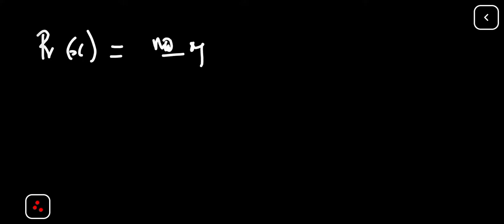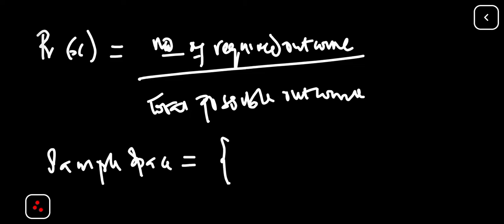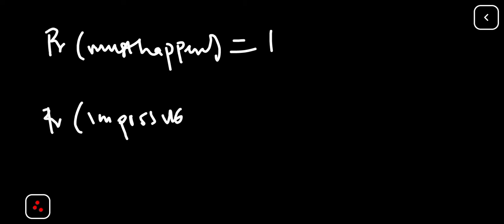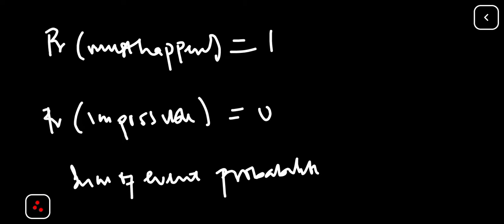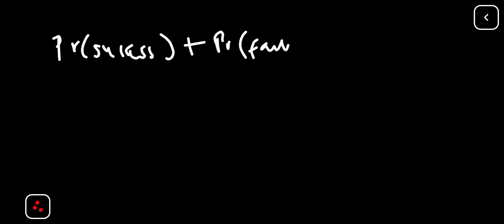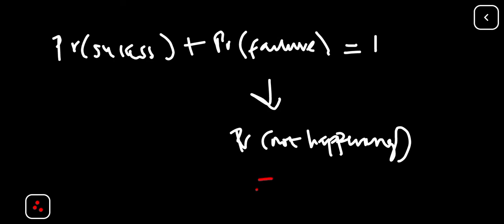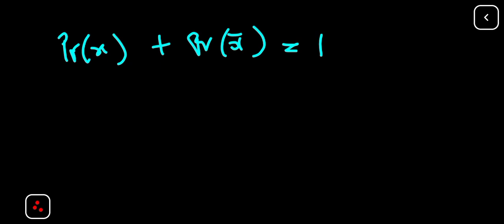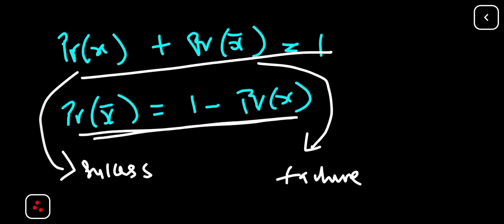Summary of Probability theory